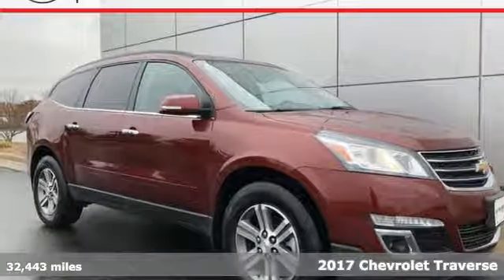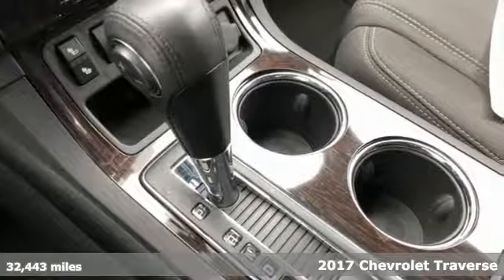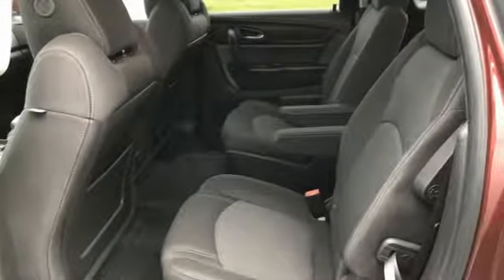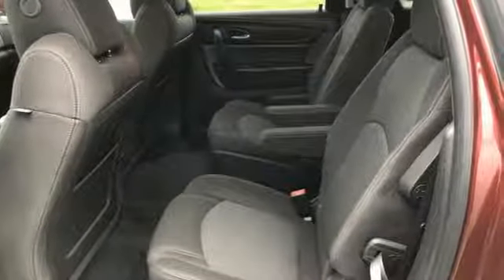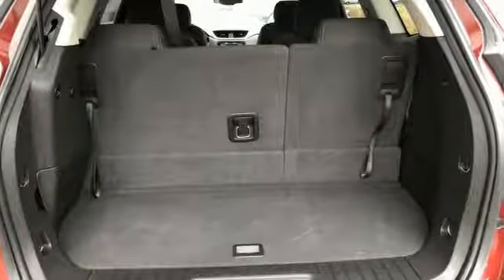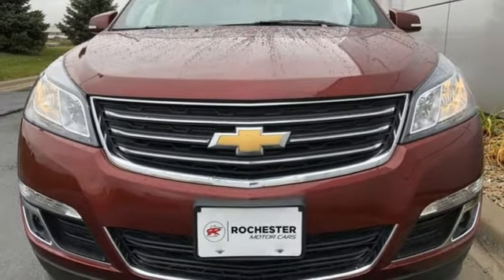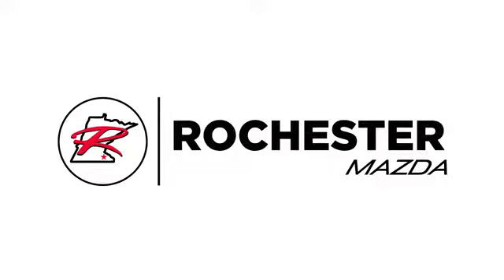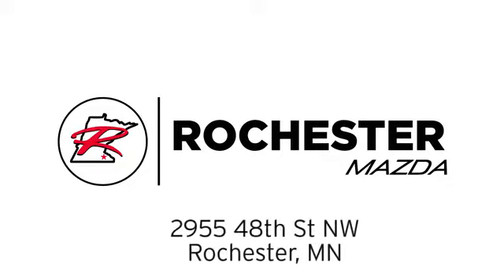Used 2017 Chevrolet Traverse Rochester MN Winona, MN Z3135 - SOLD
Year: 2017
Make: Chevrolet
Model: Traverse
Trim: 2LT
Engine: 3.6L V6 SIDI
Transmission: 6-Speed Automatic
Color: Red
Interior: ebony
Mileage: 32443
Stock #: Z3135
VIN: 1GNKVHKDXHJ138084
Traverse 2LT Siren Red Tintcoat 2LT Priced below KBB Fair Purchase Price! Odometer is 6870 miles below market average! Clean CARFAX. Local Trade, 4WD, 3RD Row Seat, Back Up Camera, Bluetooth, Hands Free, Navigation, Portable Audio Connection, Sirius Radio, Power Liftgate, Touch Screen, 8-Way Power Driver Seat w/Power Lumbar, ABS brakes, Alloy wheels, Auto-Dimming Inside Rear-View Mirror, BluetoothA® For Phone, Body-Color Bodyside Moldings, Body-Color Heated Power-Adjustable Outside Mirrors, Bose Premium 10-Speaker Audio System Feature, Enhanced Driver Information Center, Front dual zone A/C, Front Fog Lamps, Frontal & Side-Impact Airbags, Heated Driver & Front Passenger Seats, Interior Wood Grain Center Stack & Interior Trim, Leather-Wrapped Steering Wheel, Preferred Equipment Group 2LT, Radio: Chevrolet MyLink AM/FM Stereo w/CD Player, Rear Audio System Controls, Rear Park Assist, Rear Power Liftgate, Remote Vehicle Start, SiriusXM Satellite Radio, Tri-Zone Automatic Climate Control, Universal Home Remote.brbrbrAwards:br * 2017 KBB.com 10 Most Awarded Brands Stop by, call, or email us today at Rochester Toyota. We look forward to earning your business.

-Customer Enthusiasm
-Employee Satisfaction
-Financial Performance
-Market Effectiveness-
-Ongoing Improvement

Address:
2955 48th Street Northwest Rochester